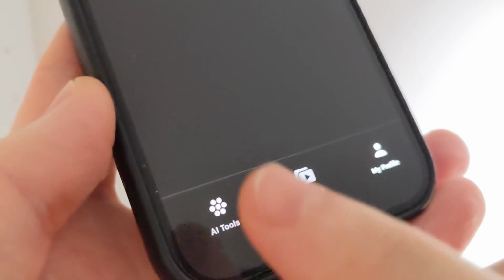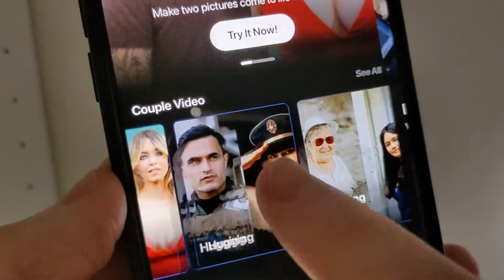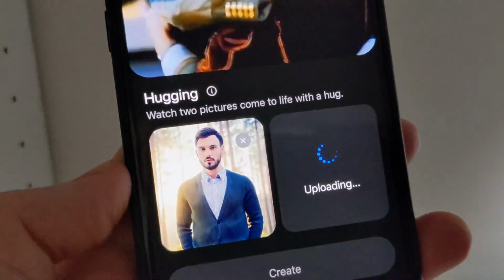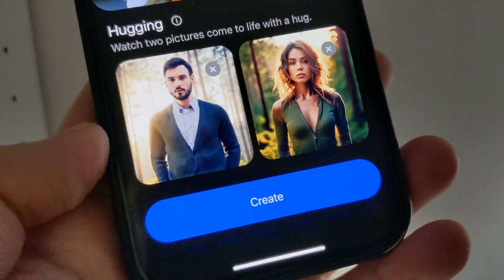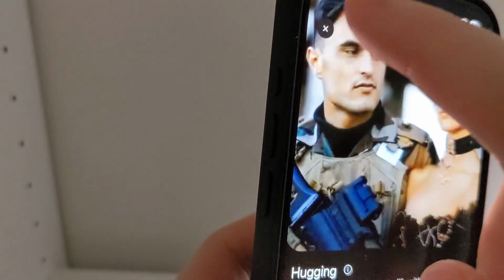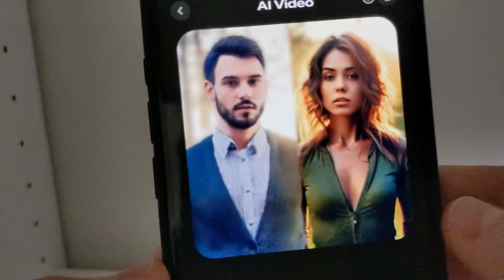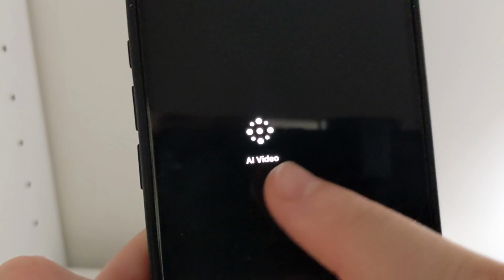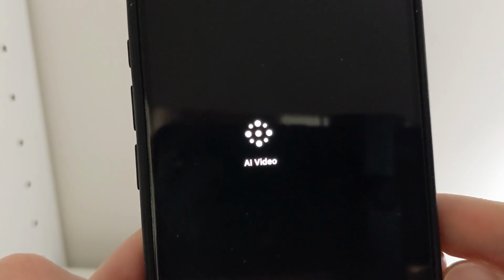How to Make AI Hug Free - AI Hugging Video Generator (new)